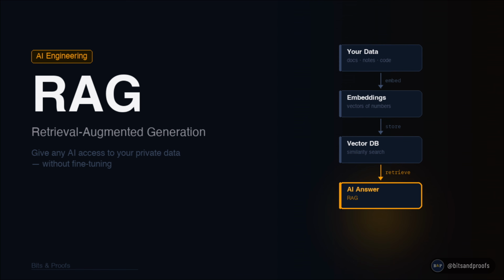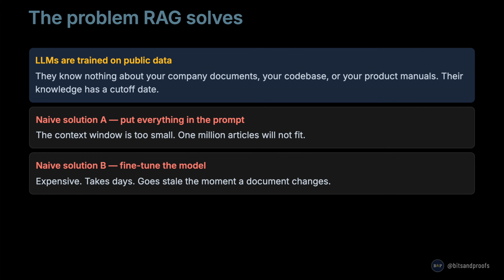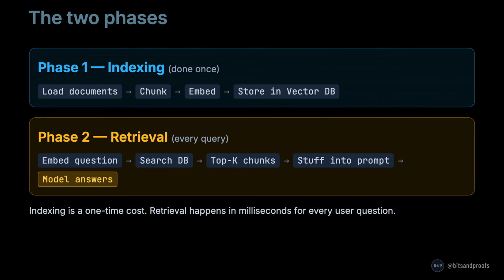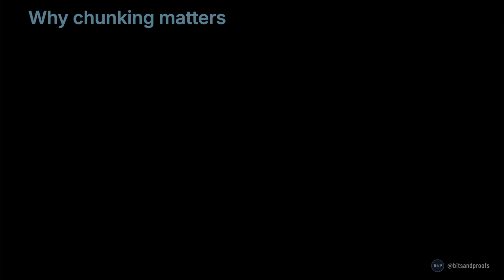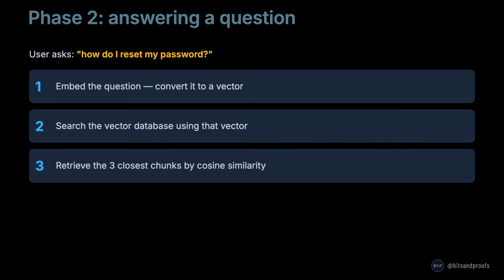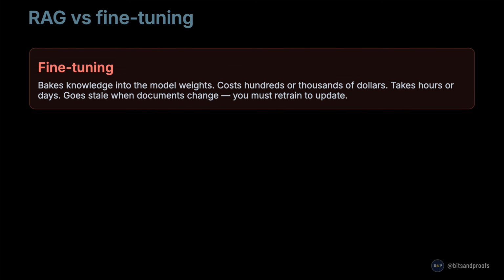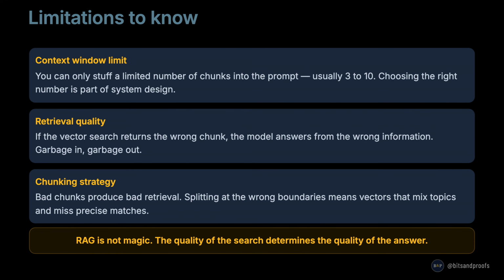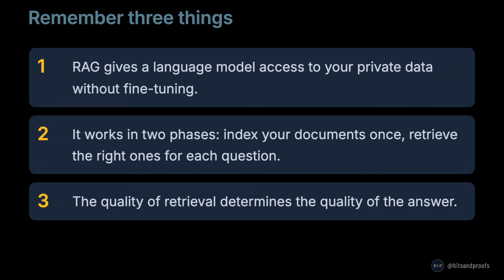RAG Explained: Retrieval-Augmented Generation Tutorial | AI Engineering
RAG explained: a complete beginner tutorial on Retrieval-Augmented Generation for AI Engineering.
Learn how RAG gives any language model access to your private data — without fine-tuning or retraining.

Language models only know what they were trained on. They cannot answer questions about your company documents, internal knowledge base, or any data added after their training cutoff. RAG solves this by retrieving the right documents at query time and feeding them into the prompt — no retraining needed.

⏱ Chapters
0:00  Cover
0:11  The full picture
0:45  The problem RAG solves
1:44  What RAG stands for
2:19  The two phases
3:04  Phase 1: indexing your documents
3:57  Why chunking matters
4:46  Phase 2: answering a question
5:34  Context stuffing — the key idea
6:22  RAG vs fine-tuning
7:09  Limitations to know
7:59  A RAG system in code
8:37  Remember three things
9:16  Outro

Part of the AI Engineering playlist — practical AI concepts explained from scratch.